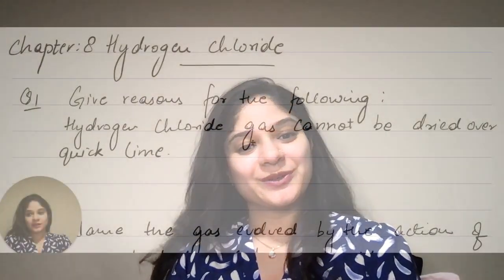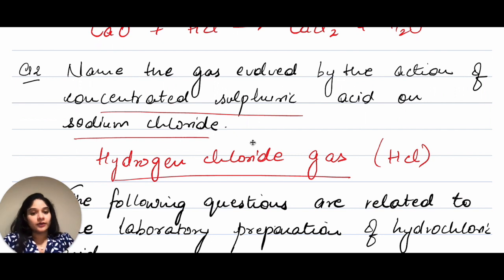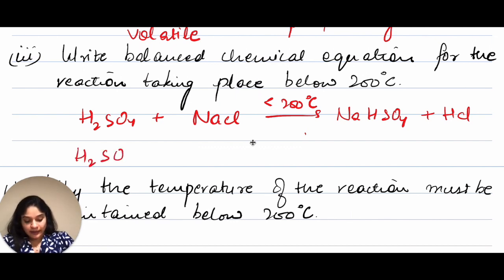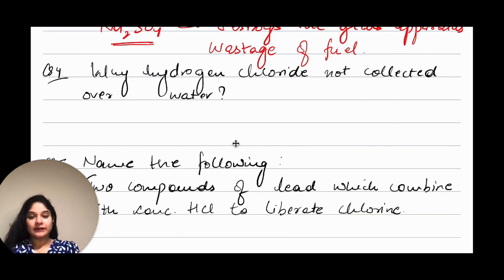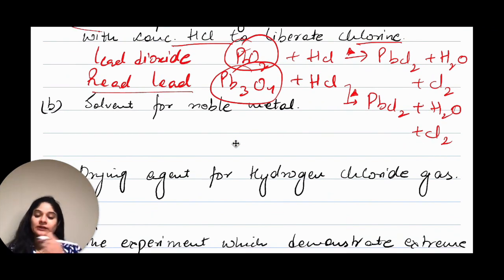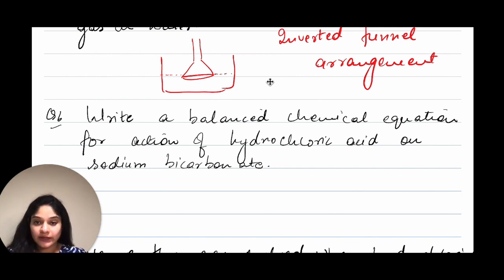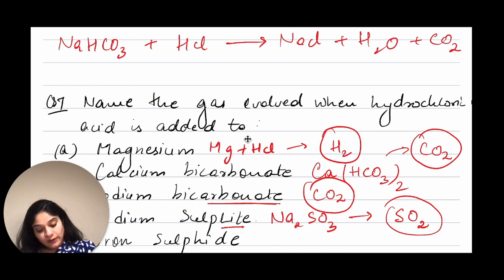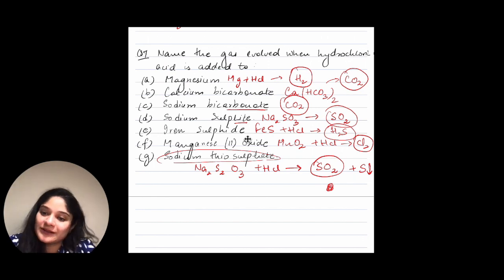Chapter 8: Hydrogen Chloride Important Questions | ICSE | Class X | Chemistry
This video covers the important questions on chapter 8: Hydrogen Chloride for class X ICSE board.